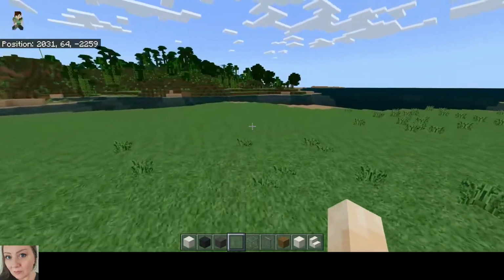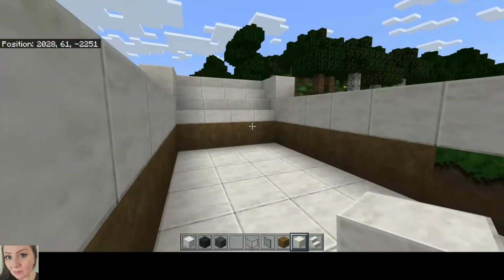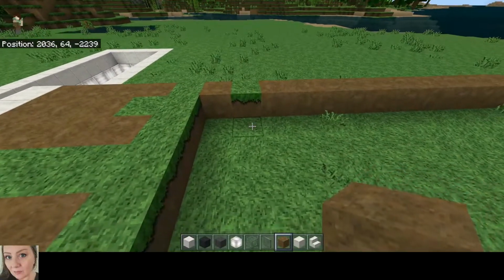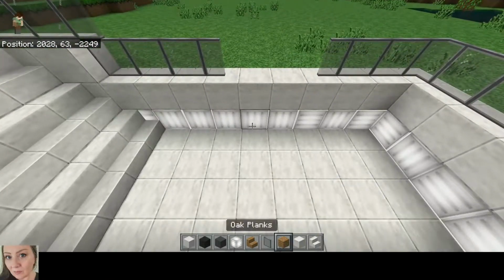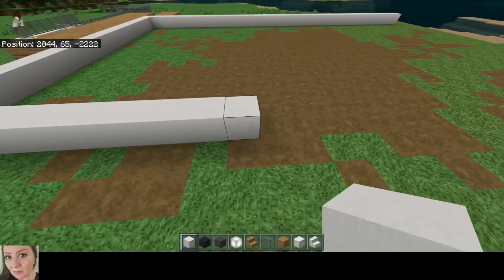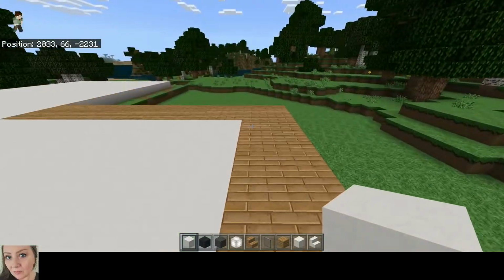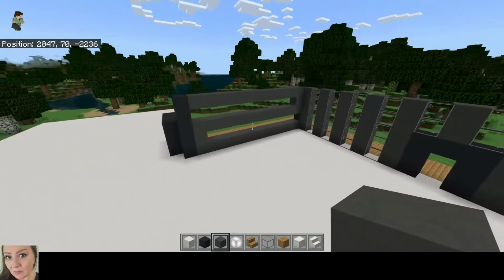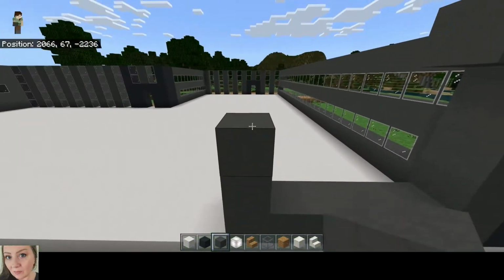Minecraft - Modern Creative Build Ep 1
Creative building in Minecraft